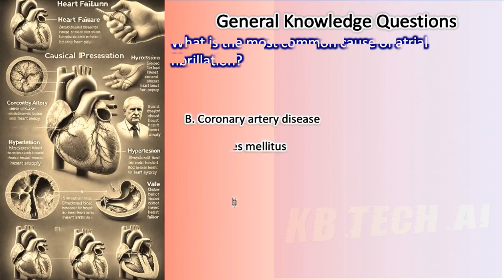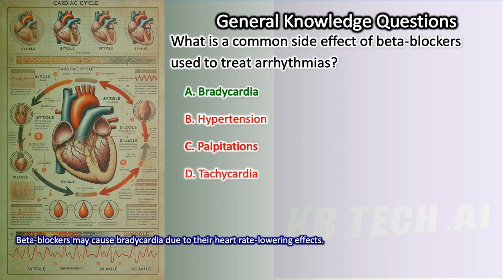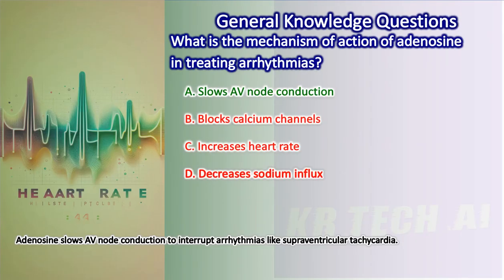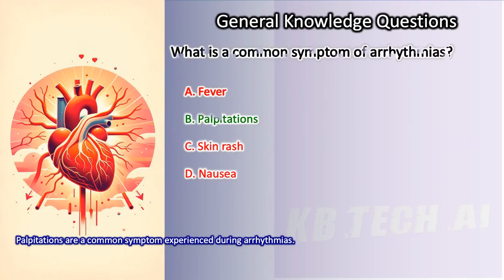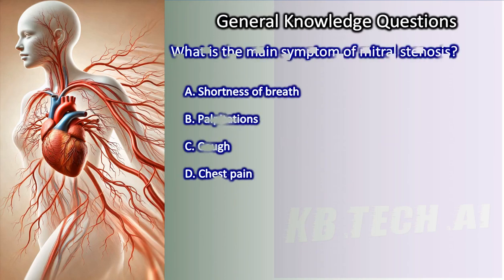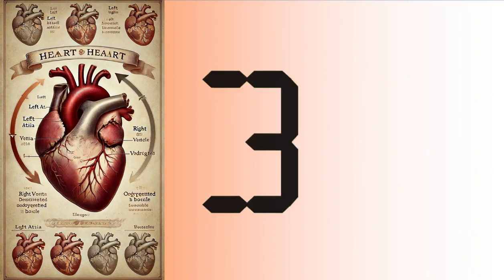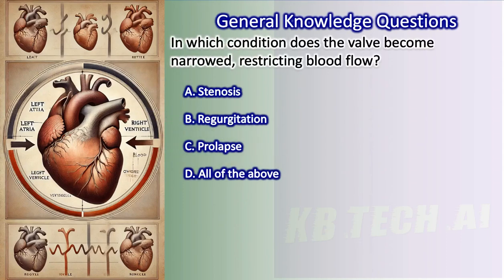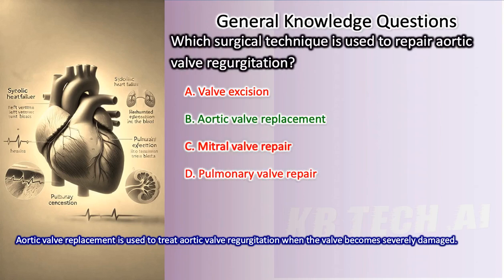Top 50 Cardiology General Knowledge MCQ Q&A 005